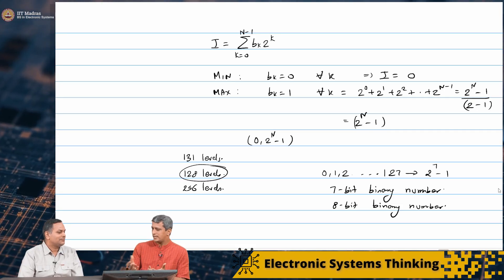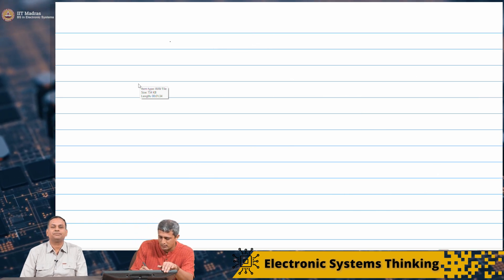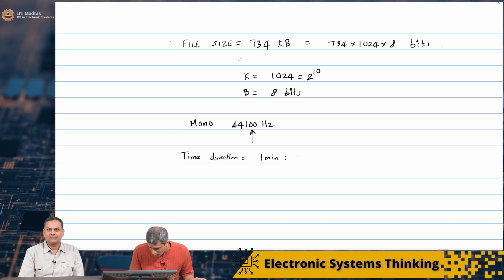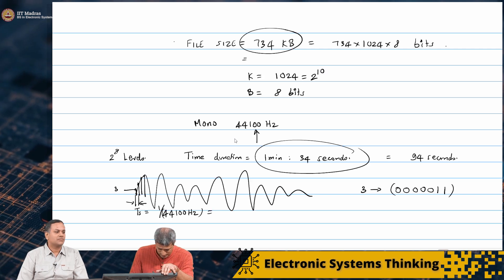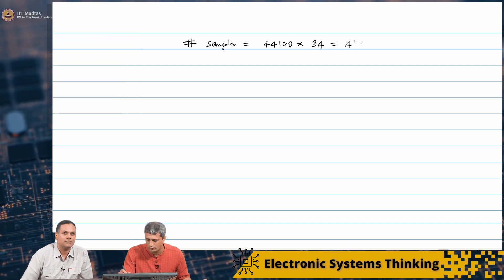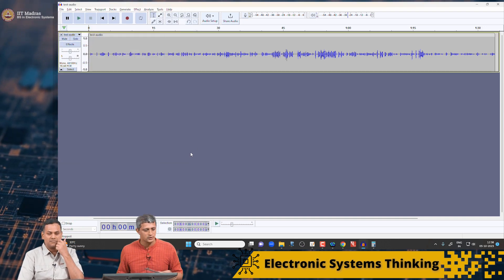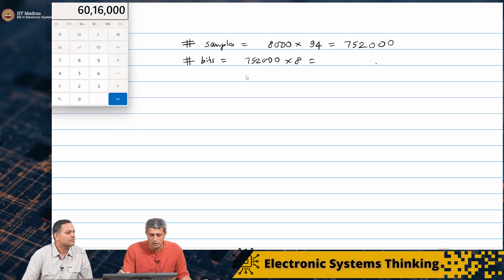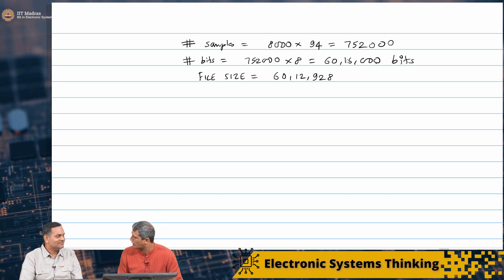W10_L4_Calculating Wave File Size